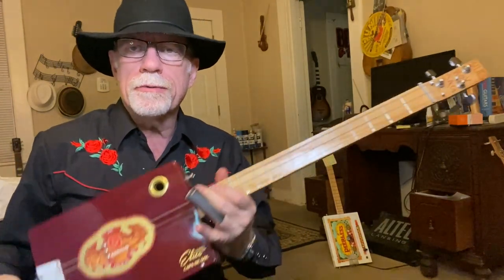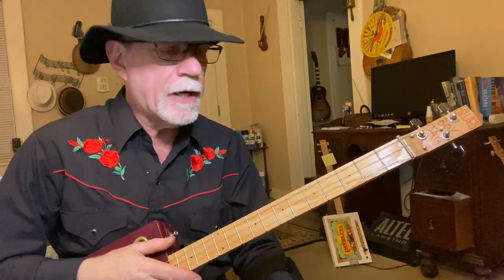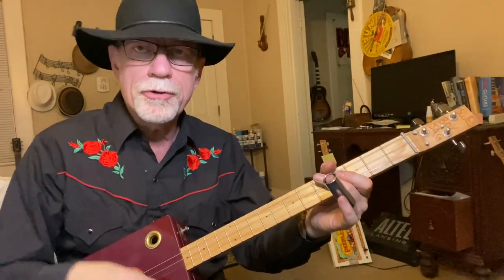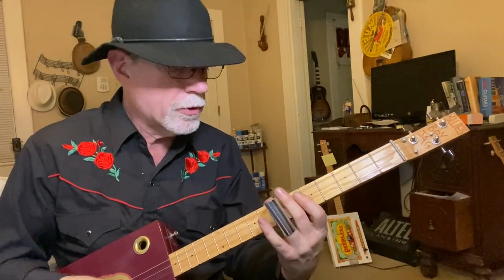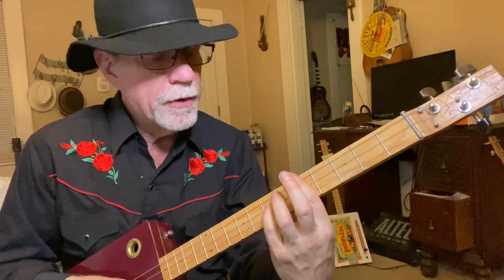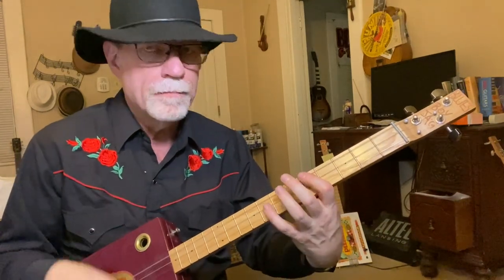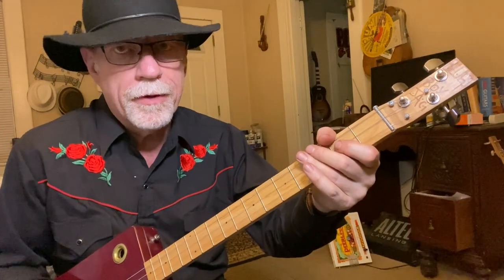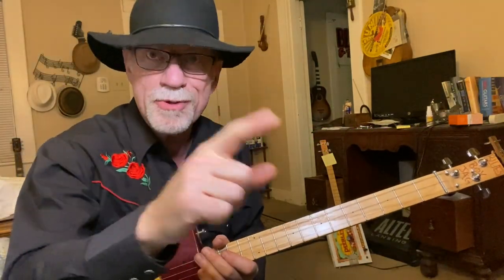ZZTOP "Tush" 3 string Beginner cigar box guitar lesson